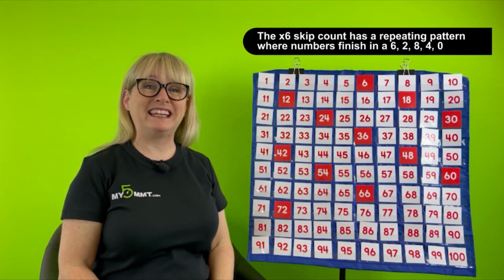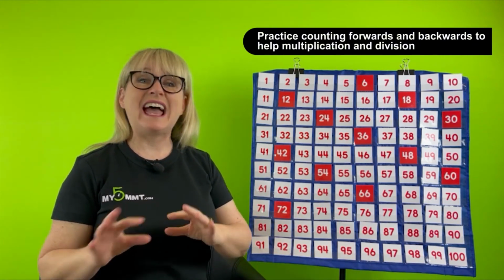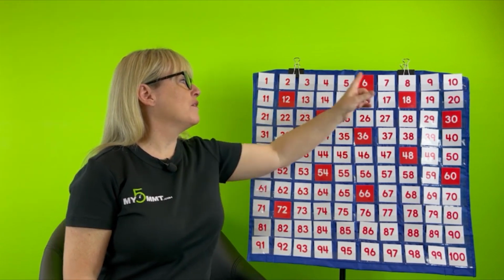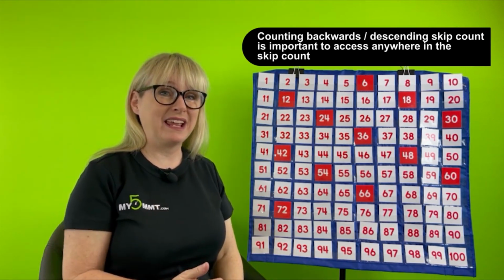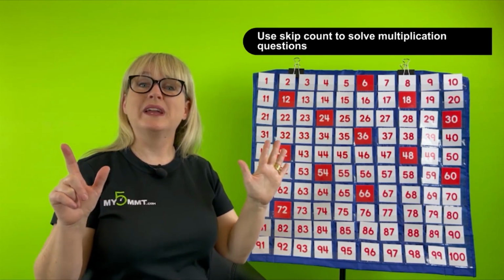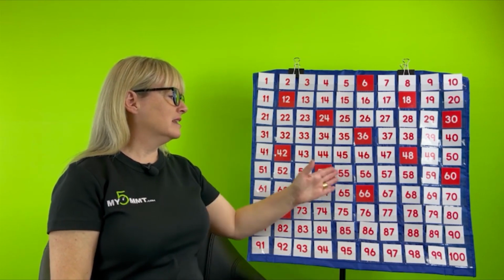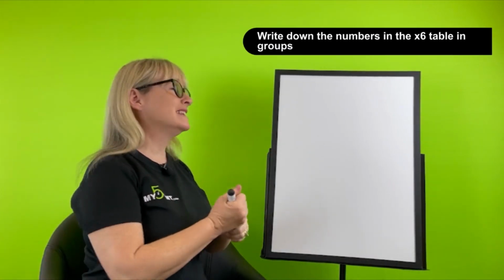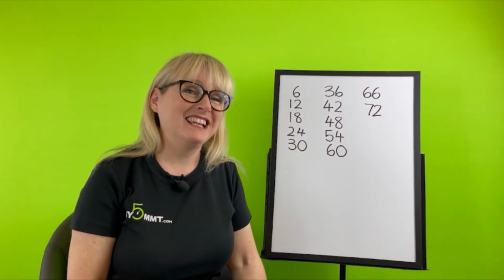How to explain the times 6 table to my child in Year 3 or Year 4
Boost your child’s multiplication skills and confidence with simple strategies to master the 6 times table.